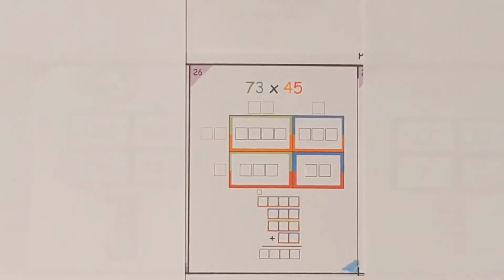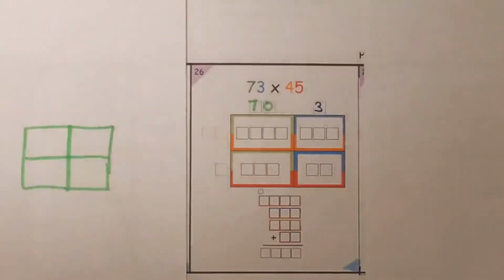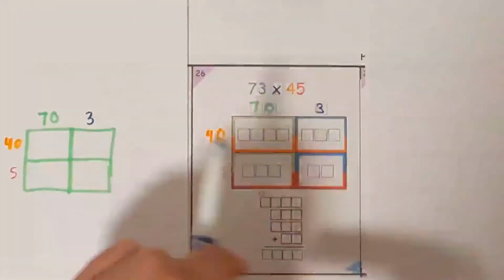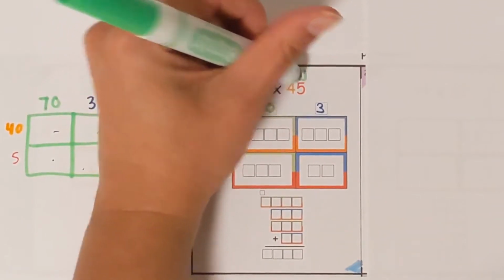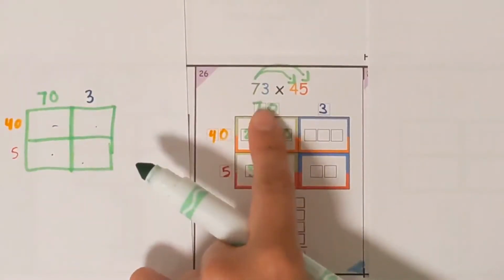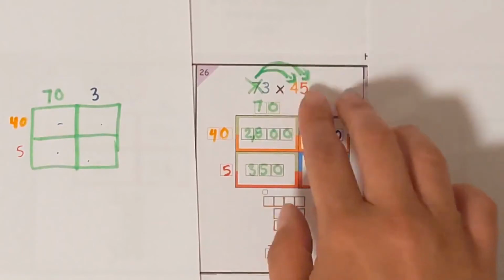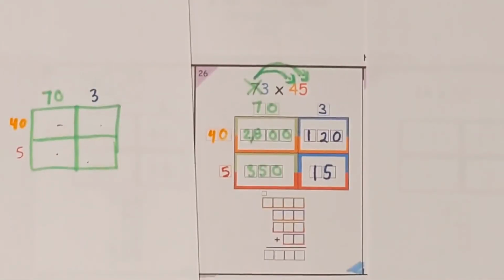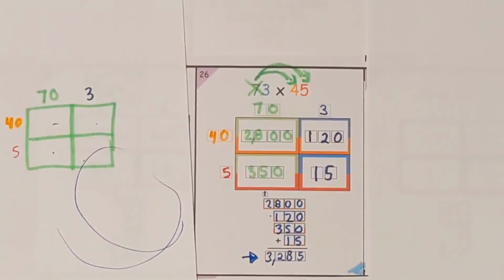Area Model Multiplication, how to do the box method for double digit multiplication, 2 x 2 digit #26